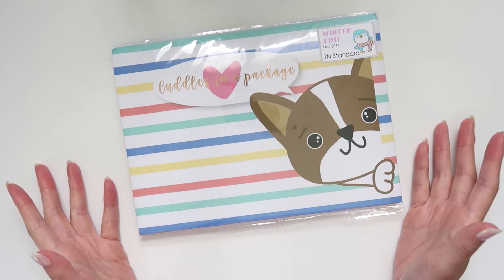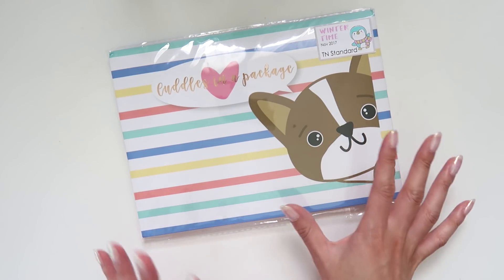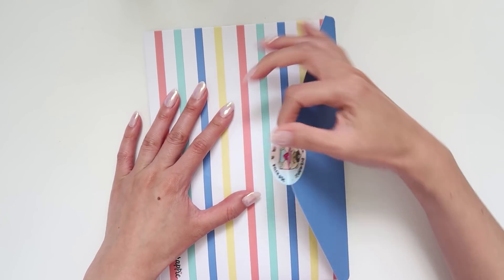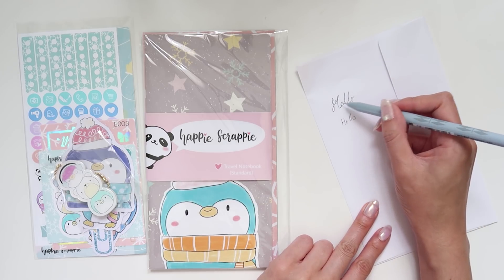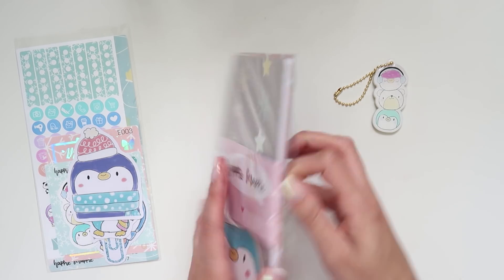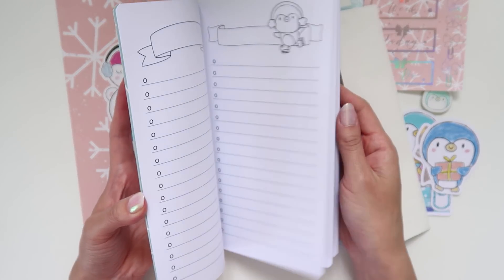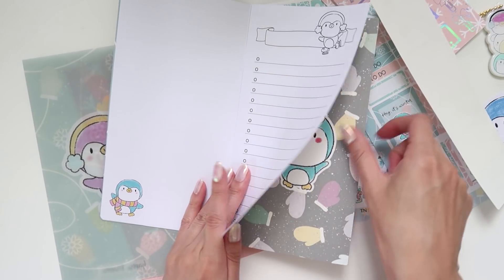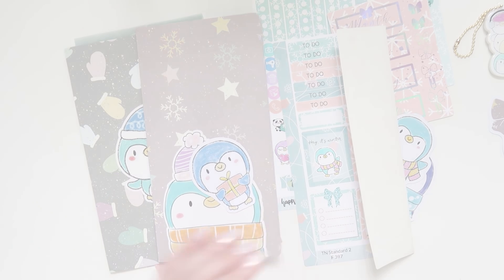Happie Scrappie November 2017 Unboxing ~ A Beautiful Fable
♥ INFO ♥

♥ FIND ME ♥

♥ ABOUT ME ♥

♥ EXTRAS ♥

♥ /ᐠ｡ꞈ｡ᐟ\ ♥